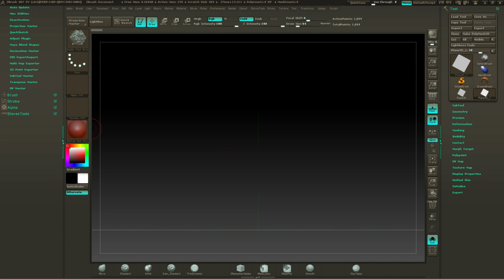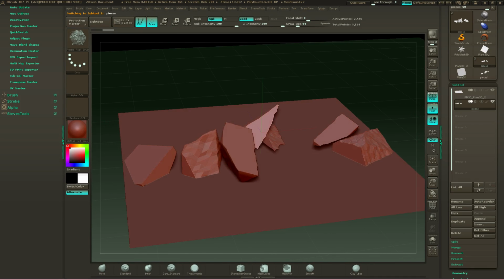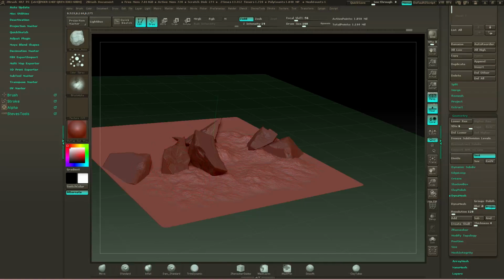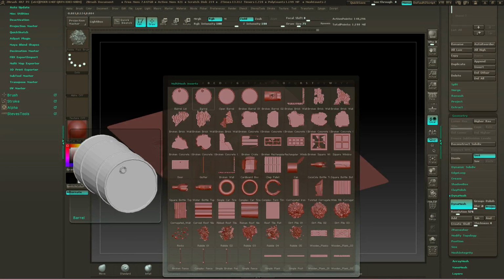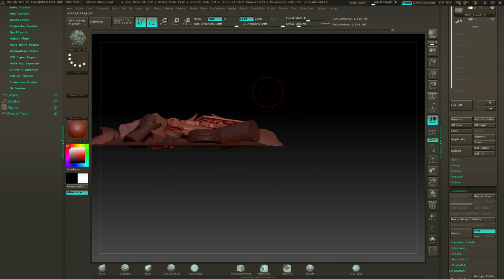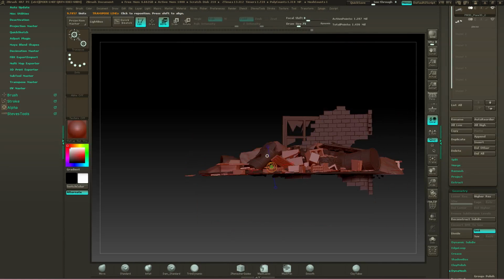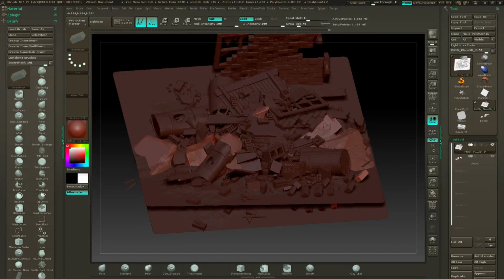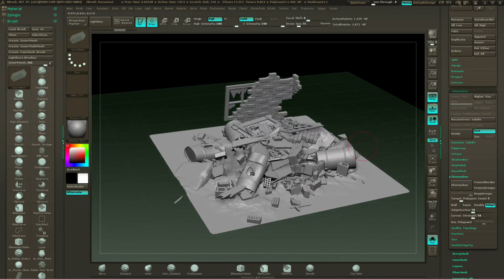How to use IMM brushes to make a rubble pile